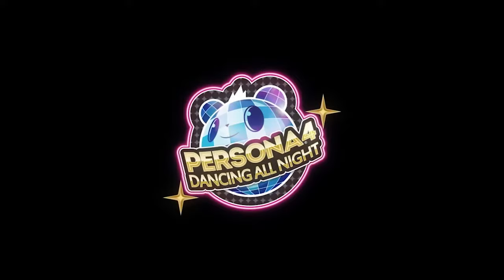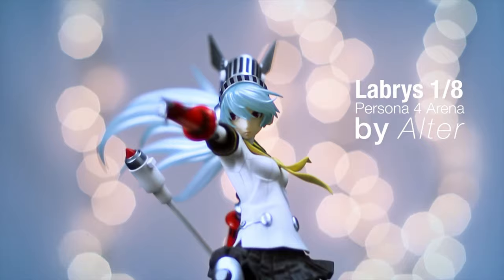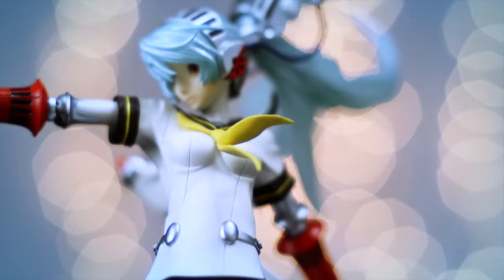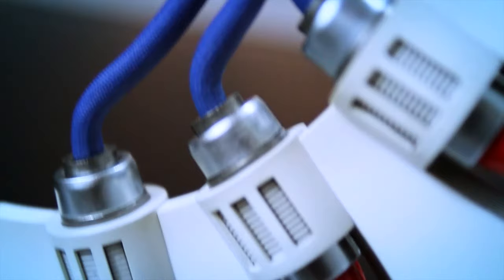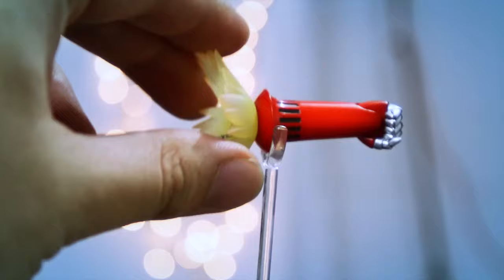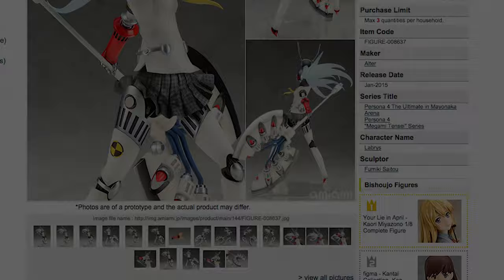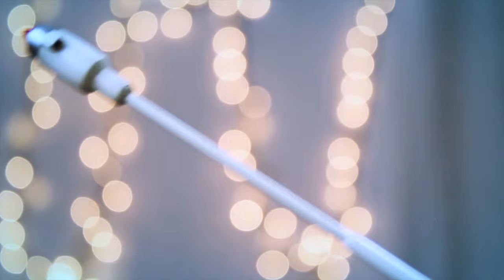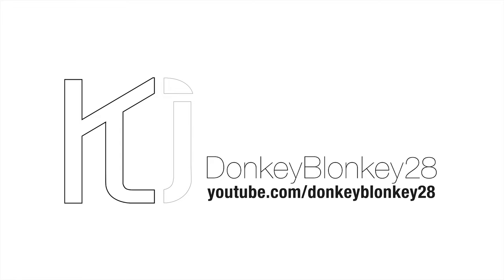Figure Review/Spotlight - Persona 4 Arena Ultimax - Labrys 1/8 by Alter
After weeks of conventions, finally a new video but an unboxing!

Today I review a figure from Alter, Labrys from the Persona fighting game series, Persona 4 Arena Ultimax! This figure is absolutely amazing and the sheer size is incredible!

Her Axe is another figure on its own but the extra changeable parts are an added bonus. The details are crisp and the paint job is spot on.

I highly recommend this figure for any Persona fan.